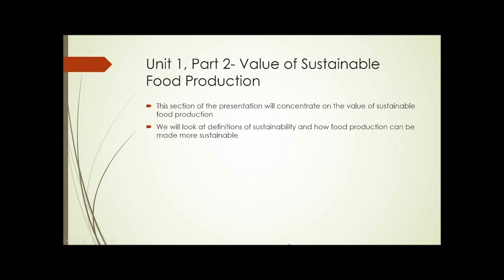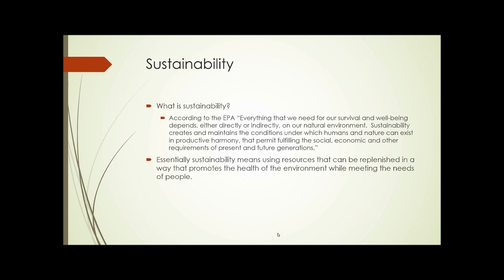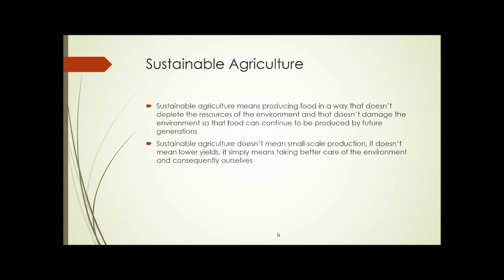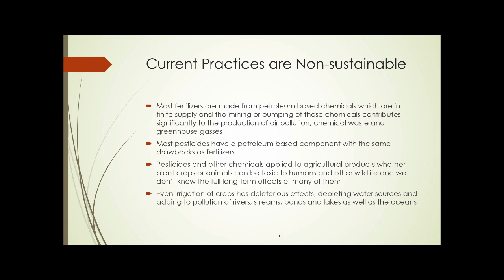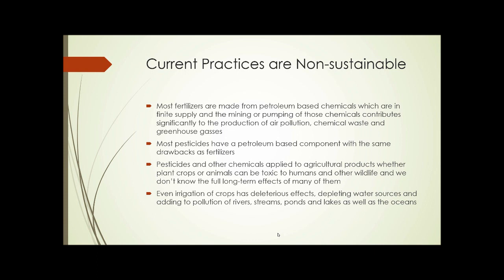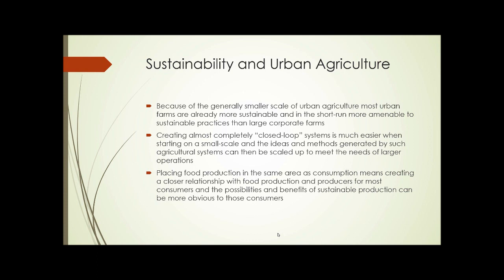SAT230 Unit 1 Part 2